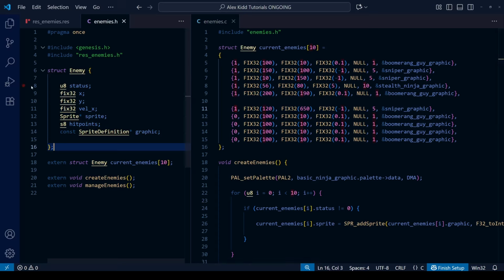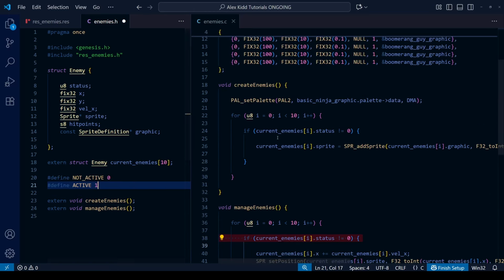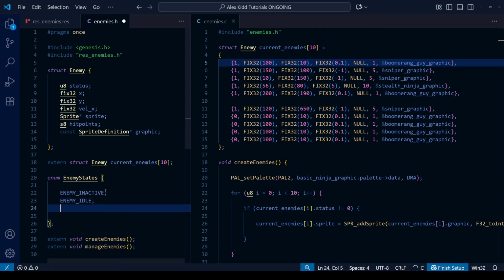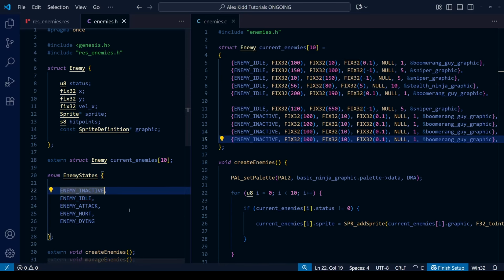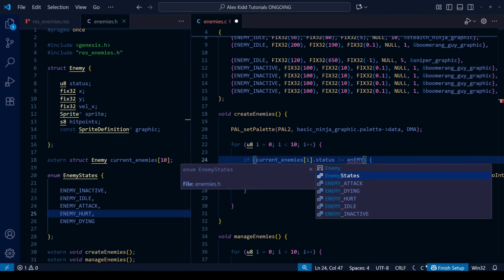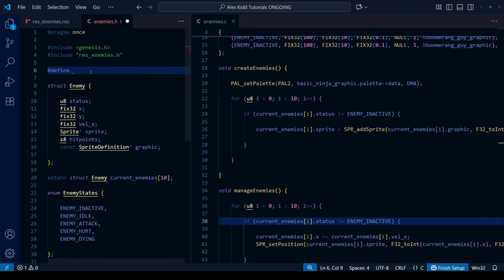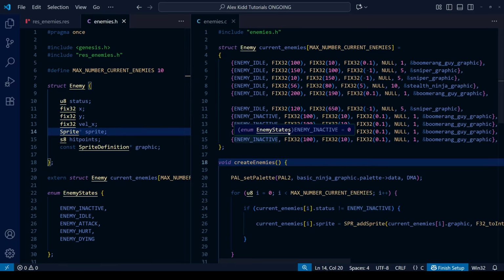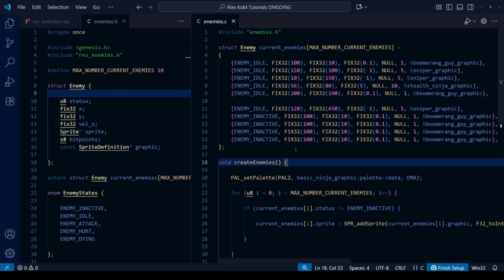How to Use C Enums to Manage Enemy States: Sega Mega Drive / Genesis - Beginner Game Dev Tutorials